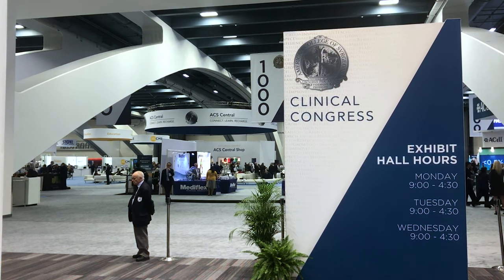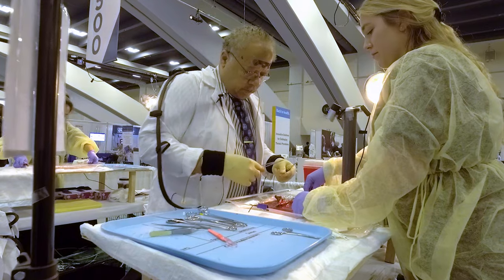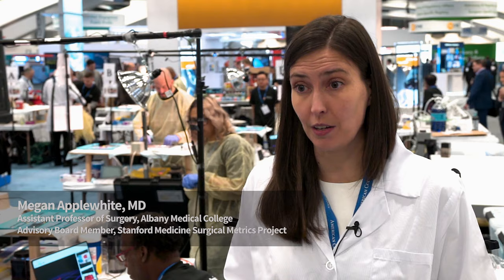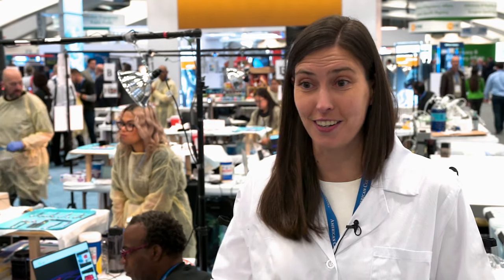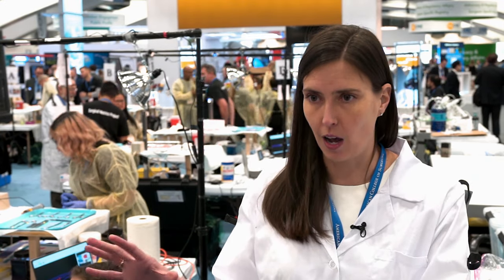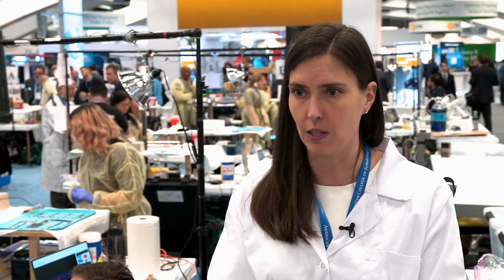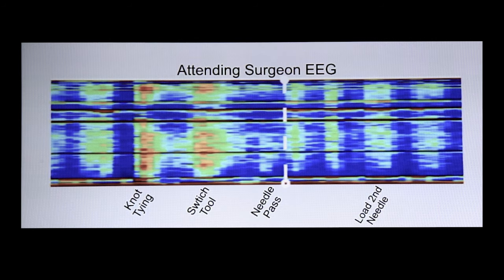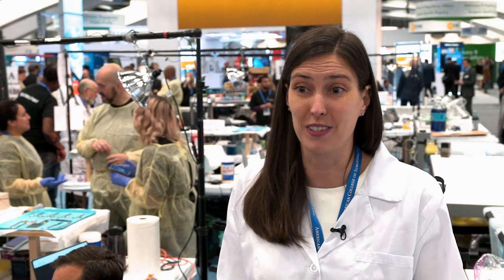The Metrics of Surgery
Stanford Medicine surgeon Carla Pugh, MD, PhD, is spearheading the Surgical Metrics Project. It's the first time the American College of Surgeons has partnered with a university to do a pilot study around quantifying the surgical process. Her goal: use data from wearable technologies to improve surgical decision-making.